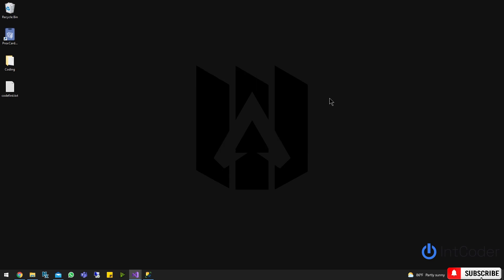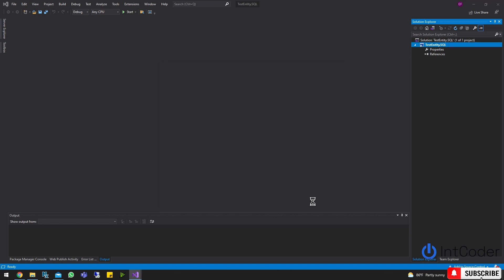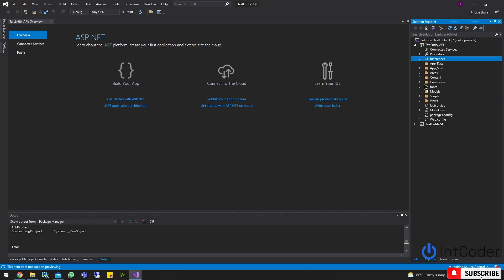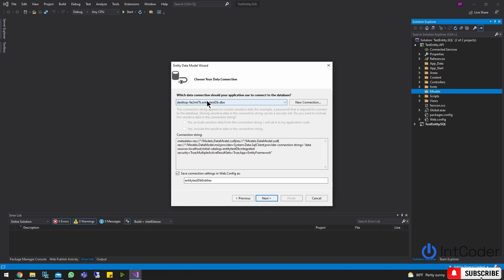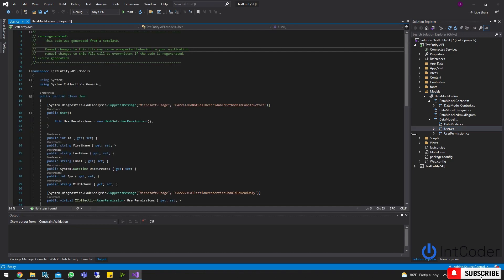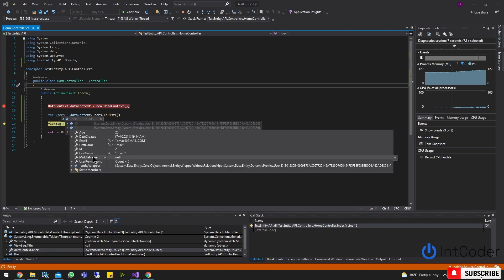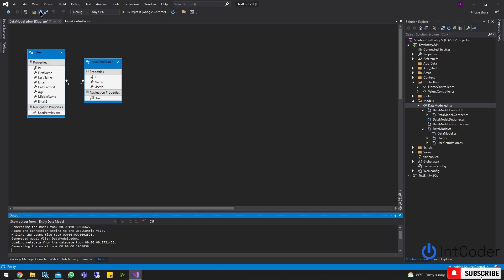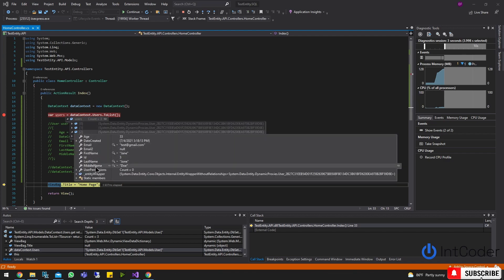Entity Framework Database First ASP.NET - C#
This video will show you how to setup entity framework using database first approach in ASP.NET by using C#.

1 - Set Up Entity Framework on Visual Studios
2-  Database First Approach Entity Framework 6.0
3 - Create Database First objects in C#
4 - Create database and objects by using database first approach.
5- Update code objects and push changes to database.

Chapters:
00:00 Set up Entity Framework
04:27 Query data from Database using Data First Model Entity Framework
07:16 Update Tables and classes.